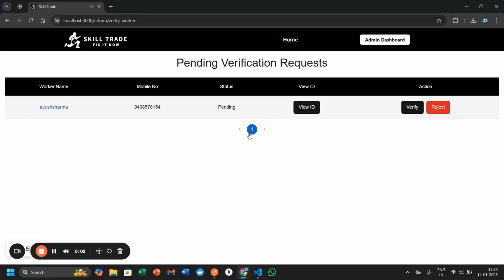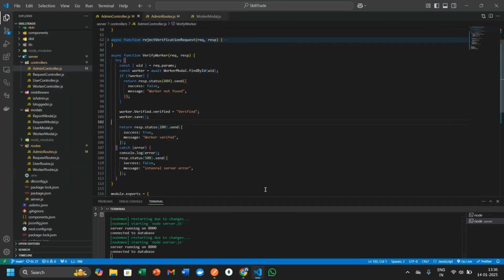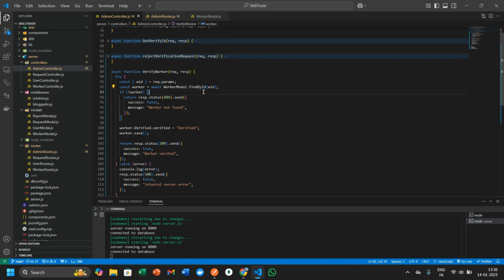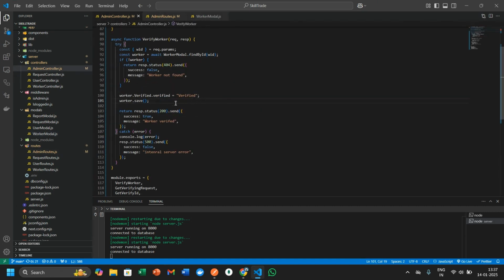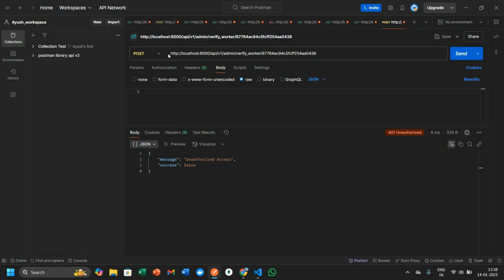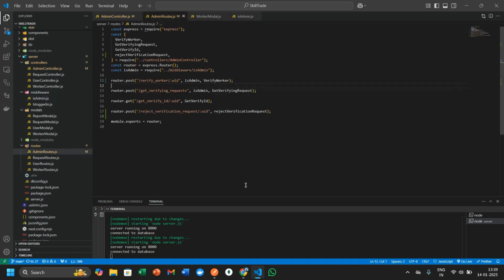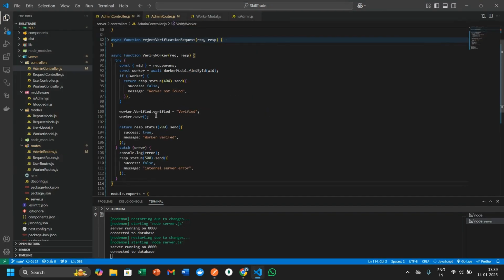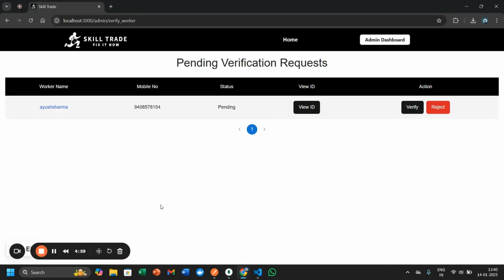create an api in node js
I created an api in nodejs to verify a user request